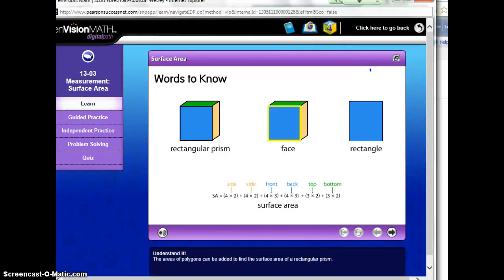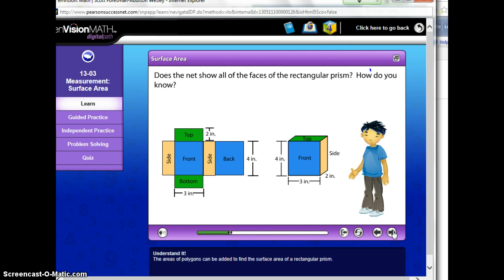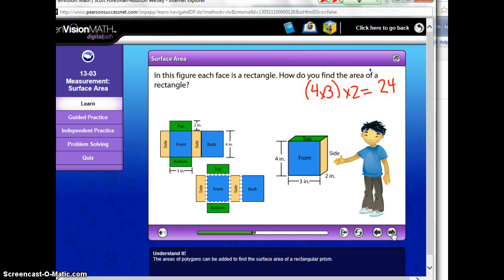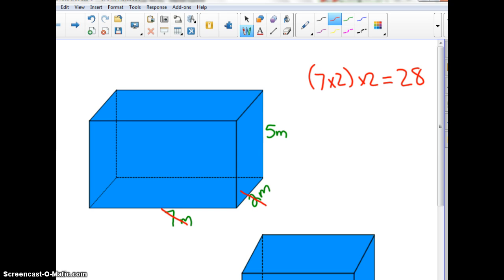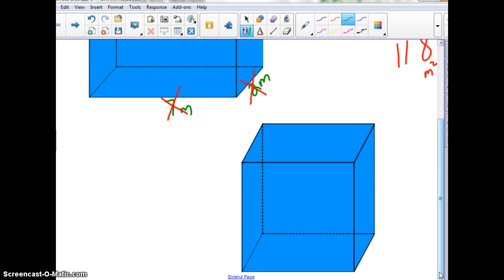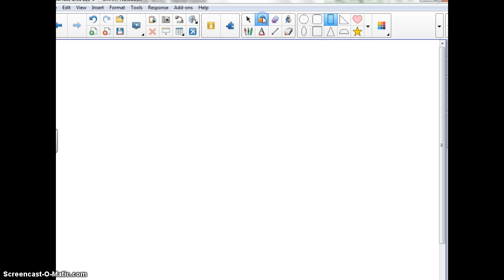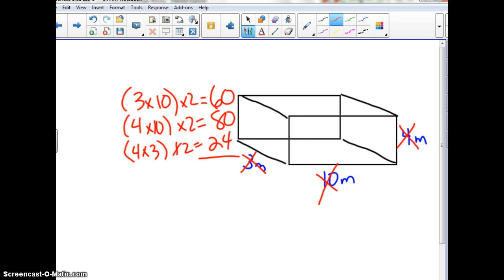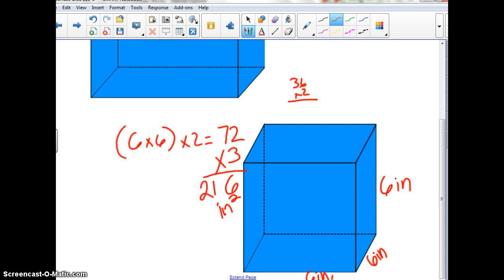Wajer Math L13-3 surface area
Finding surface area of cubes and rect primsm